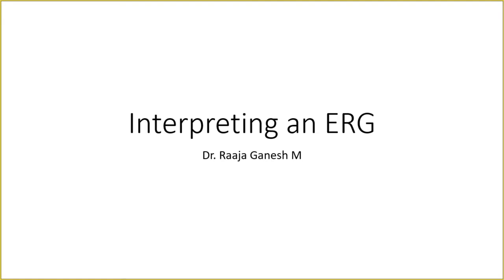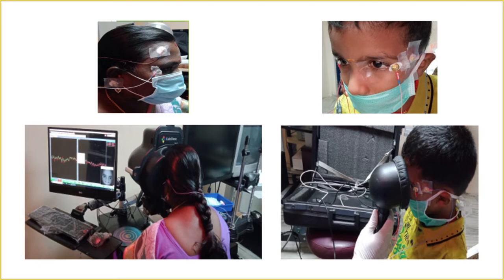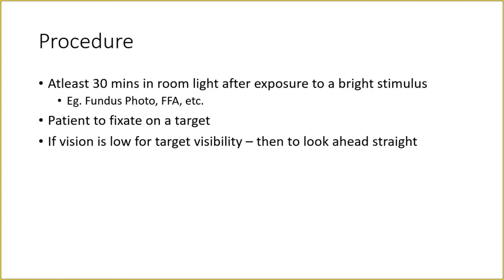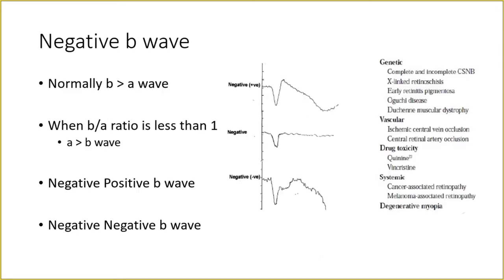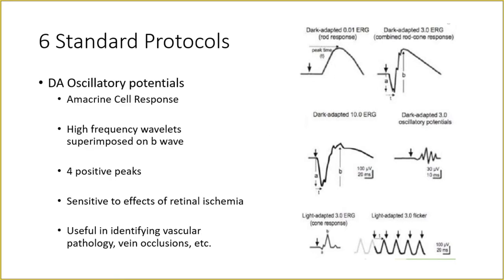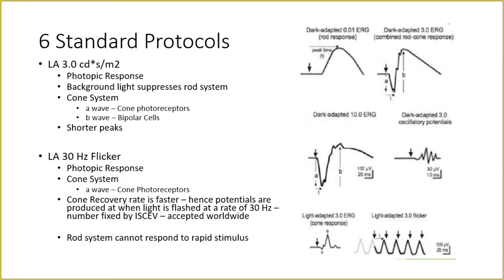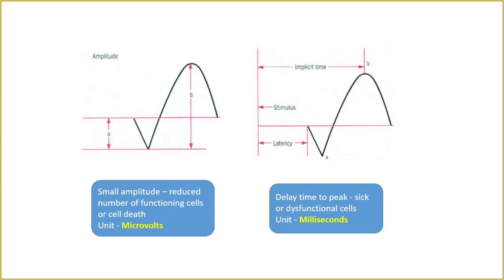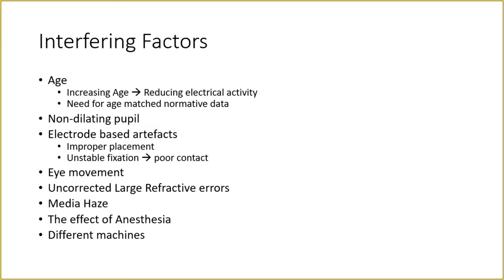Interpreting an ERG, Dr Raaja Ganesh M, 27 Oct, 2022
Topic: Interpreting an ERG

Name: Dr. Raaja Ganesh M
Speciality: Vitreo Retina

Profile:
Dr. Raaja Ganesh M, completed his MBBS from Chettinad Hospital and Research Institute in 2016.
He then did his Post Graduation – MS in Ophthalmology from PSG Institute of Medical Sciences and Research, Coimbatore. Subsequently after working as a consultant in a private institute, he pursued his fellowship in Medical Retina from Sankara Nethralaya, Chennai in 2020. He was then taken in and is presently working as an Associate Consultant in Medical Retina in Shri Bhagwan Mahavir Vitreoretinal Services in Sankara Nethralaya, Chennai. He is a member of All India Ophthalmological Society, Tamil Nadu Ophthalmic Association, Madras City Ophthalmic Association and Indian Medical Association.

Areas of Interest:
Diabetic Retinopathy, Age Related Macular Degeneration, and other medical retinal disorders.